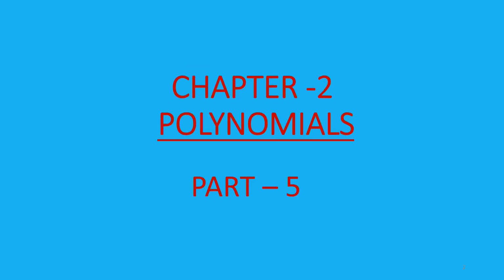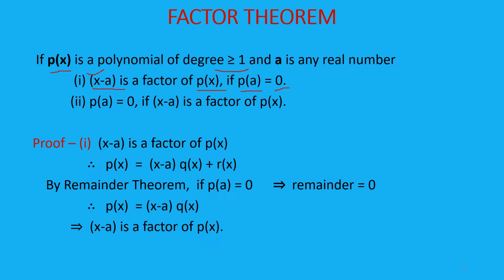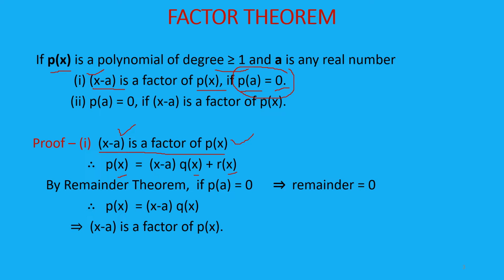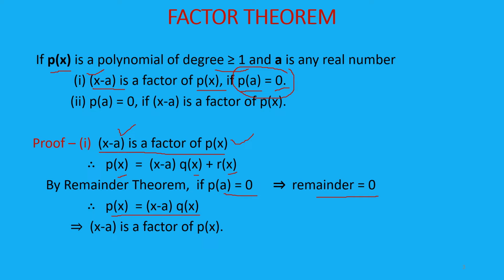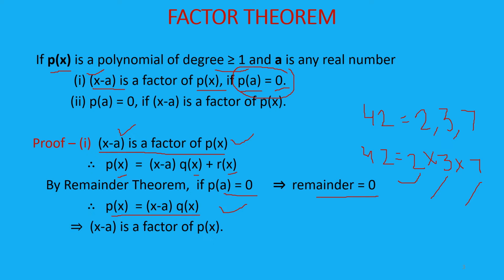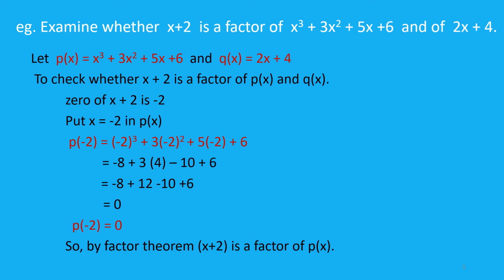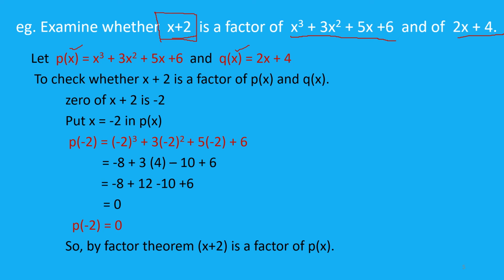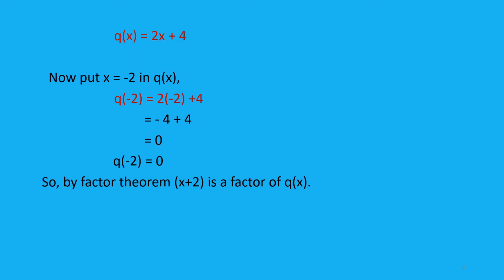Maths - Class 9 - Polynomials - Part 5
Explanation and proof of Factor Theorem.